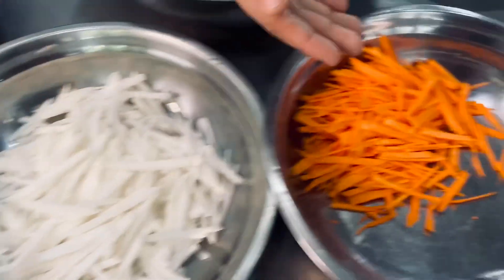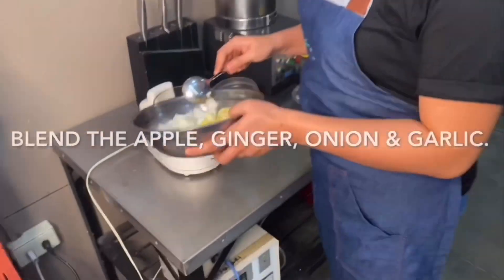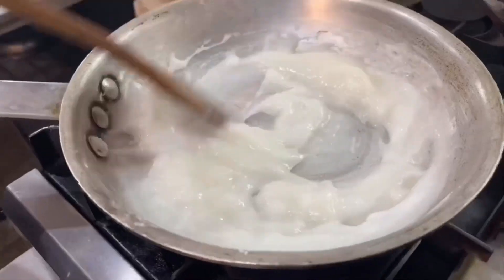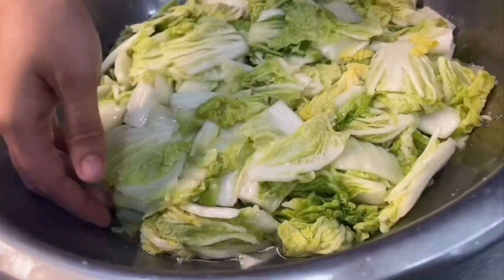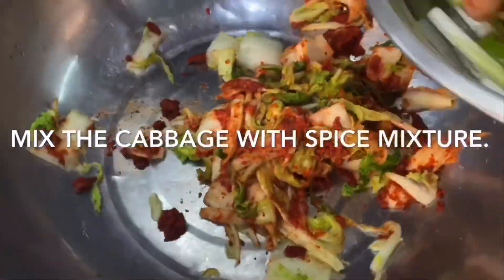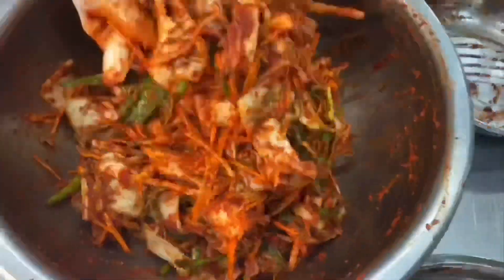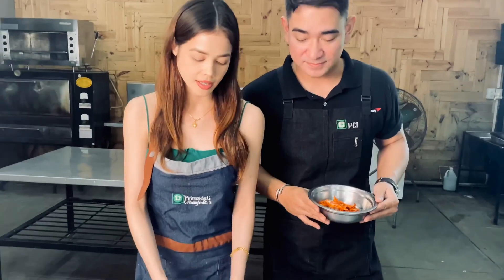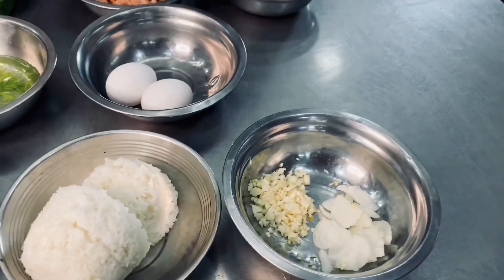How to make Kimchi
Kimchi

Ingredients:

2 Big Napa Cabbage
200g Onion leeks
300g Radish
200g Carrots
100g Onion
2pcs Apple
50g Ginger
2 Garlic Bulbs
50g Rice Flour
250ml Water
1 1/2 Cups Korean Red Pepper Chili
30ml Fish Sauce
2 tbsp Brown Sugar
1 Cup Rock Salt

Peel, core & chop the apple into cubes.
Peel & chop the onion into cubes.
Peel the garlic & ginger.
Peel & chop the radish & carrots into strips.
Chop the onion into strips.
Trim & slice the cabbage into bite size cubes.

Follow H.A.C.C.P. Guidelines for hygiene.

Cook. Bake. Play. Find your balance.